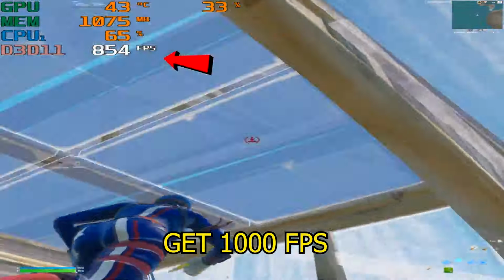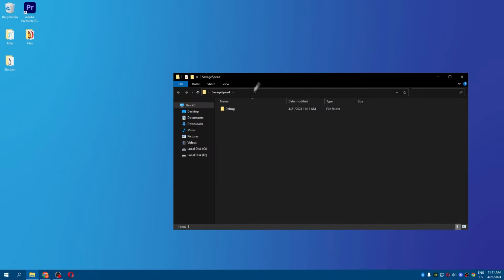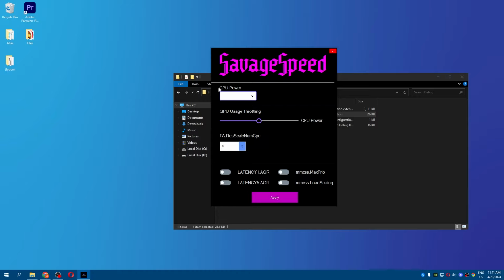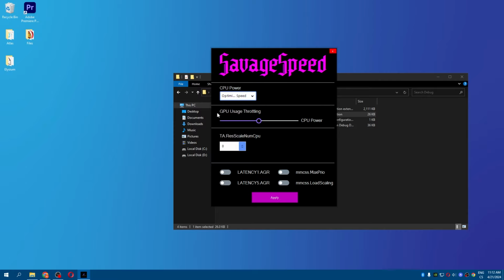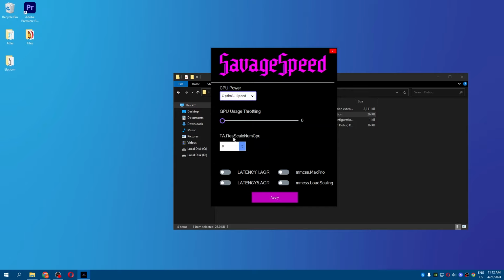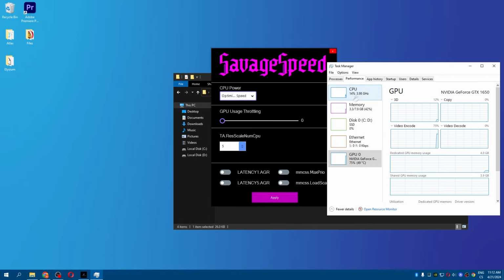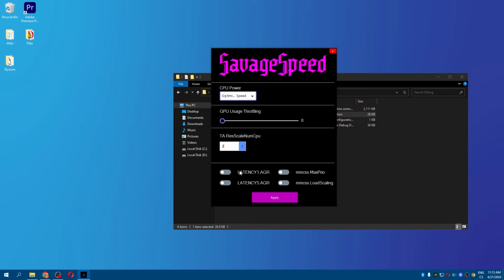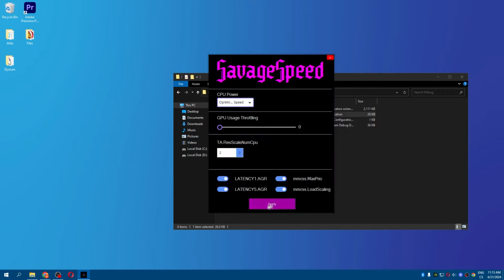How To Boost FPS In Fortnite ! Fortnite FPS Boost Low End Pc/Laptop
Are you struggling to achieve smooth gameplay in Fortnite due to low FPS on your PC or laptop? Don't worry – help is at hand! In this comprehensive YouTube video, we'll walk you through tips, tricks, and optimizations to boost your FPS and enhance your gaming experience, even on low-end hardware.

Join us as we explore the various factors that can impact FPS in Fortnite, from hardware limitations to software settings and beyond. Our expert advice will help you optimize your system for maximum performance and smoother gameplay, whether you're dealing with stuttering, lag, or inconsistent frame rates.

From adjusting in-game settings and optimizing your graphics card drivers to tweaking system configurations and utilizing third-party tools, we'll cover everything you need to know to squeeze every last drop of performance out of your PC or laptop. With practical demonstrations and step-by-step instructions, you'll learn how to fine-tune your settings and achieve a higher FPS without sacrificing visual quality.

00:00 Introduction
01:21 how to boost fps in fortnite
02:37 fortnite fps boost low end pc/laptop

But that's not all – we'll also explore advanced techniques and optimizations specifically tailored for low-end hardware, helping you make the most of your system's capabilities and level the playing field against higher-spec rigs. Whether you're a casual player looking for a more enjoyable gaming experience or a competitive gamer seeking a competitive edge, our video has something for everyone.

Let's boost your FPS in Fortnite and take your gaming to the next level – watch now and start dominating the battlefield! Don't let low FPS hold you back – unleash the full potential of your PC or laptop and experience Fortnite like never before!